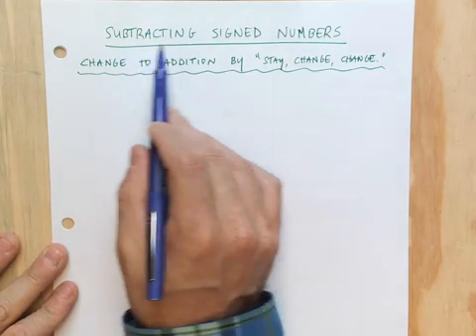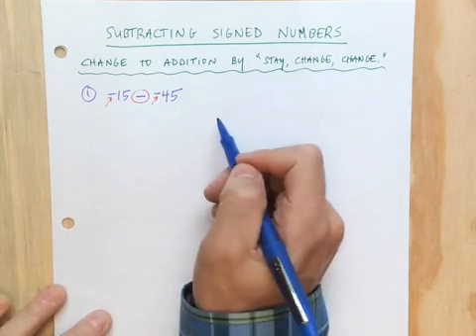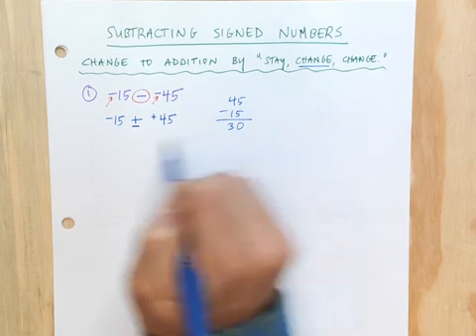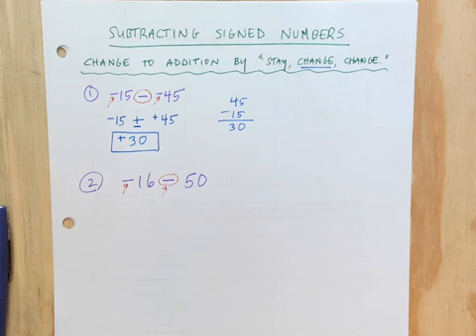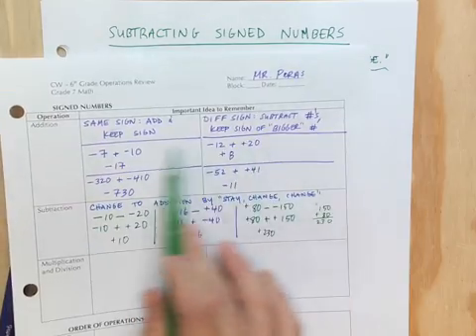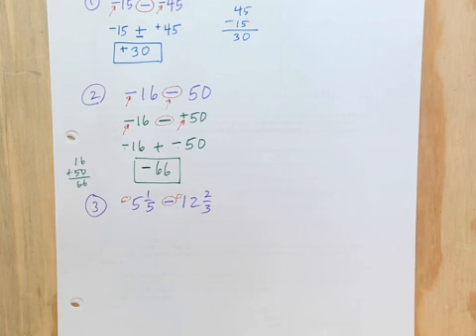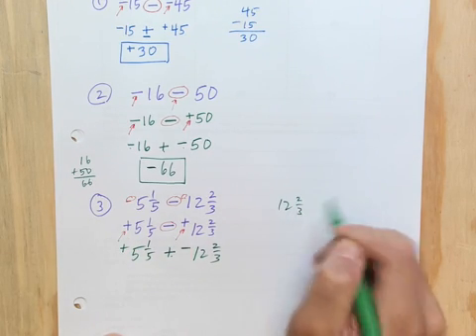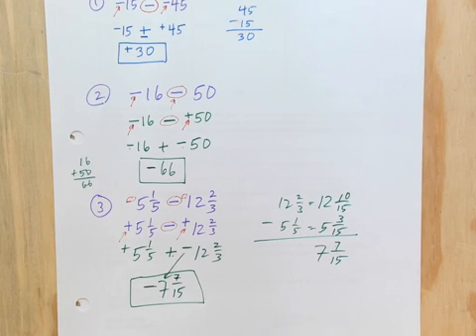02 Subtracting Signed Numbers